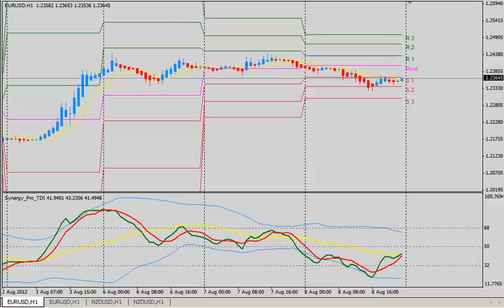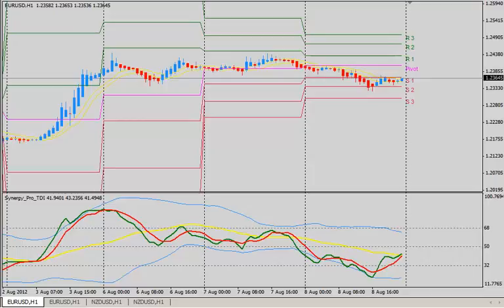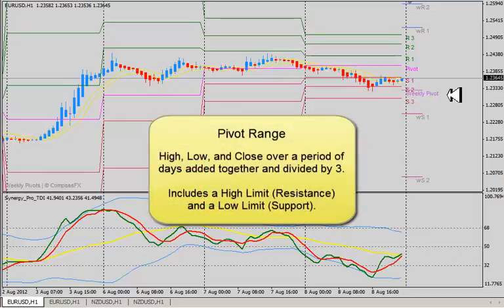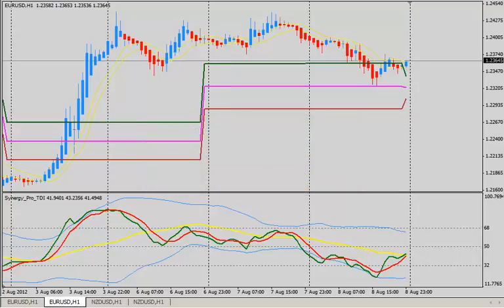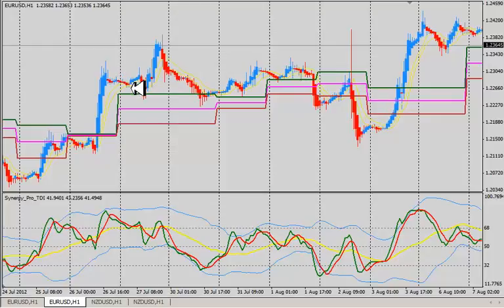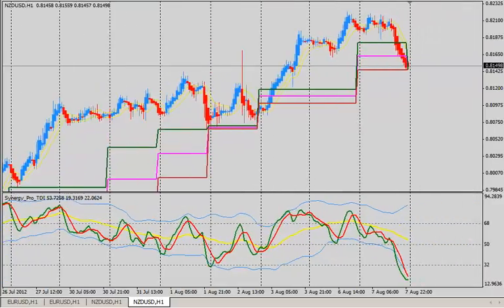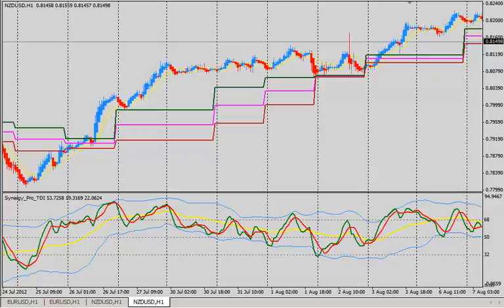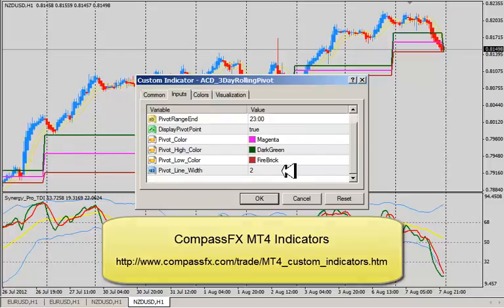Trading with Pivots Part 5